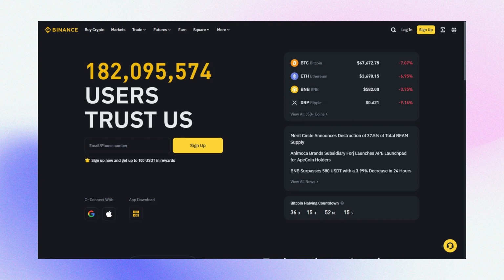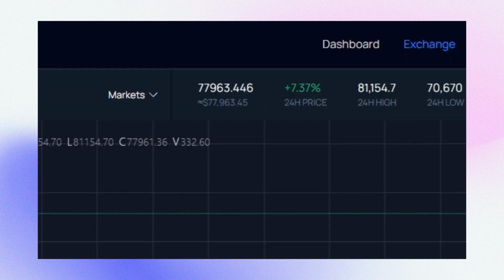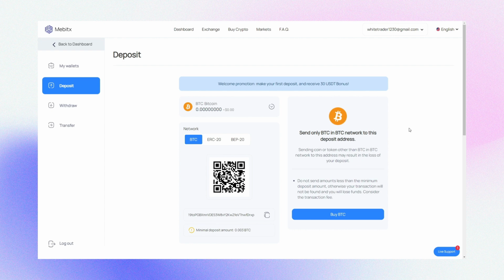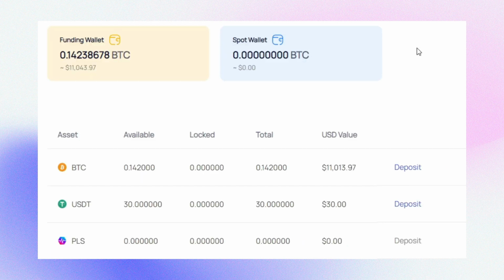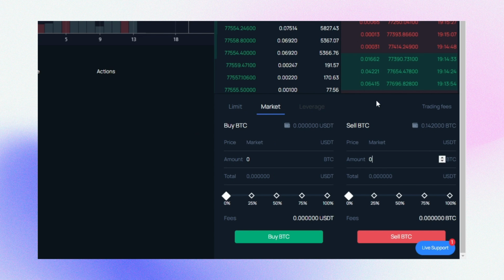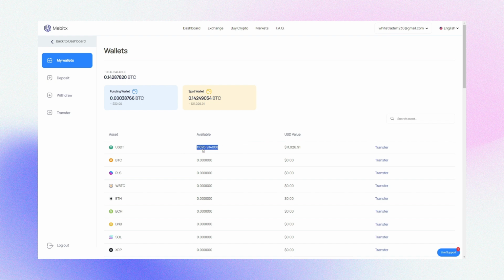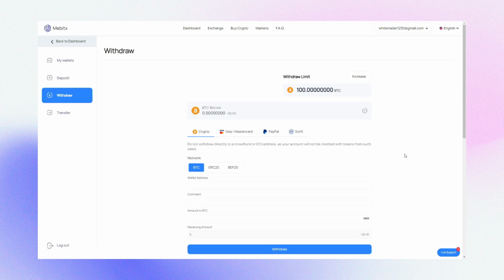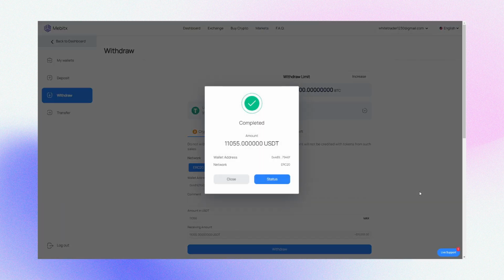Easiest Way to Make $1,000 Every Week Online | Crypto Arbitrage Guide for Beginners 2024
Easiest Way To Make Money in 2024

30 USDT BONUS

In this video, we will discuss the various ways you can earn money online in 2024. From freelance work to online businesses, we will cover the most popular methods of making income on the internet. Whether you're looking to supplement your current income or transition to a full-time online career, this video will provide you with valuable insights and tips for success in the ever-evolving world of online earning.